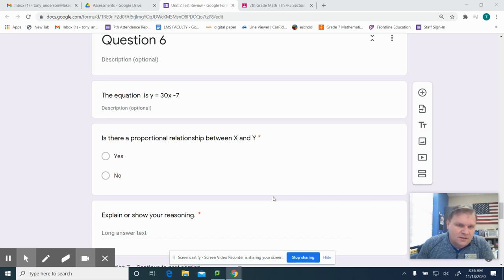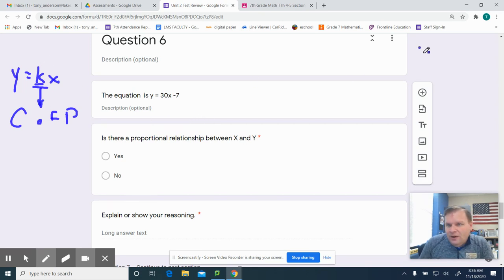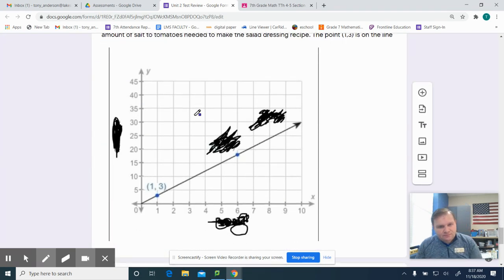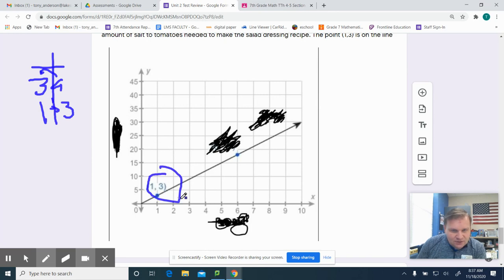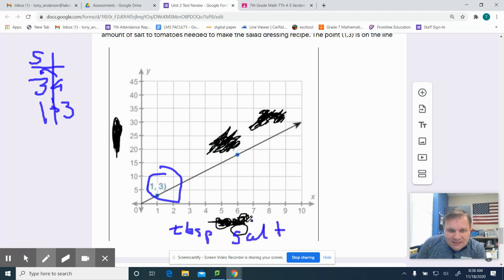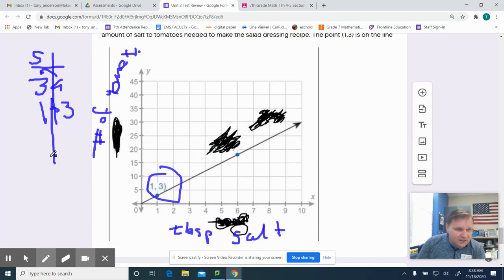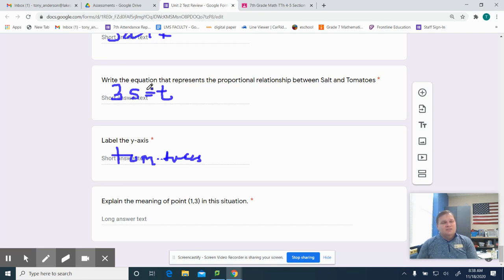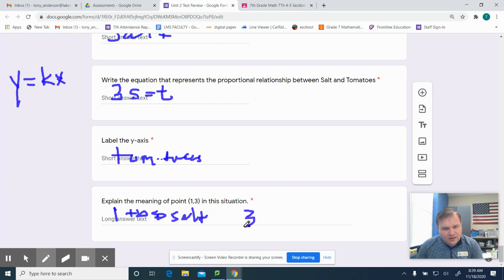Unit 2 study guide part 2